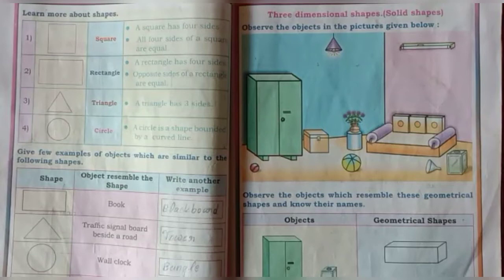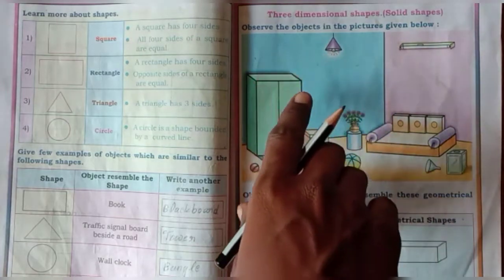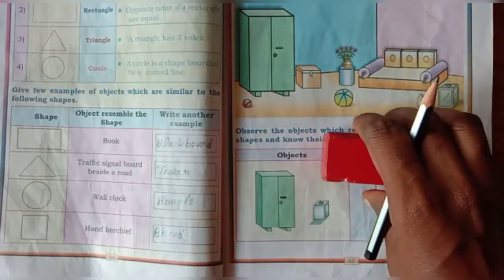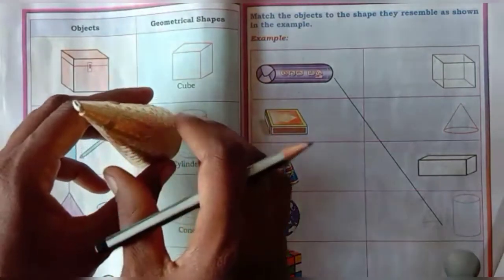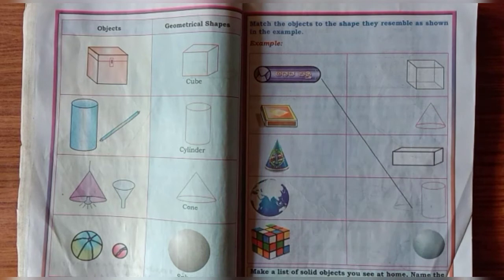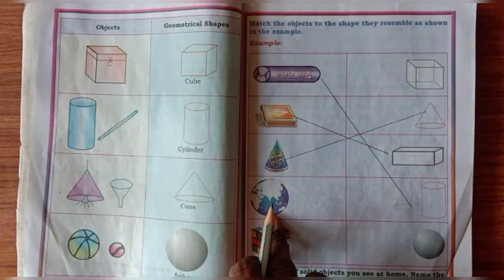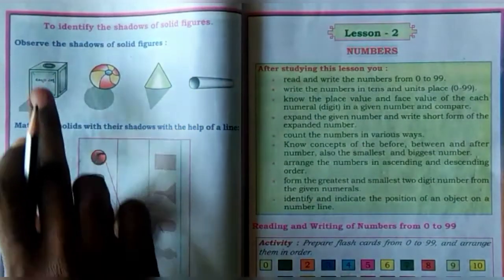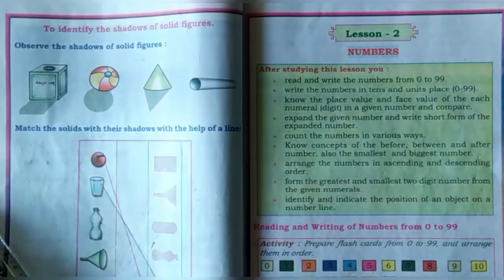Karnataka state syllabus 2nd std Mathematics Lesson-1'Shapes and spatial understanding' Part-5